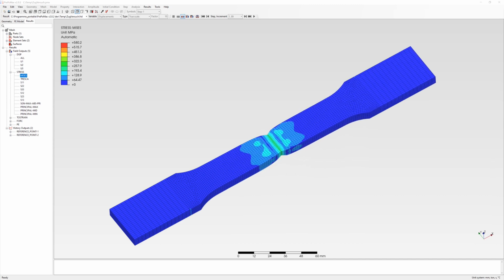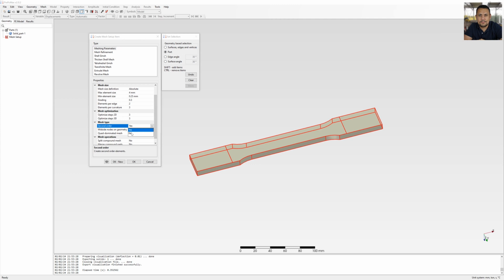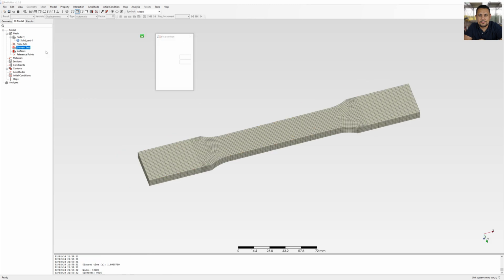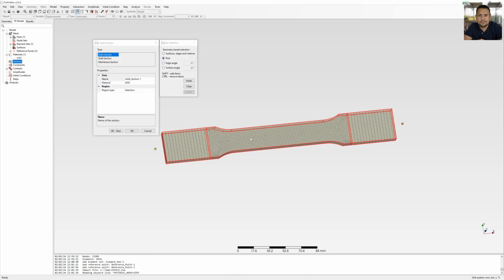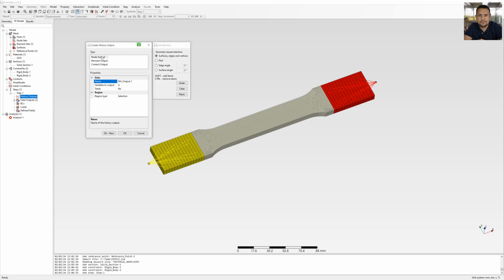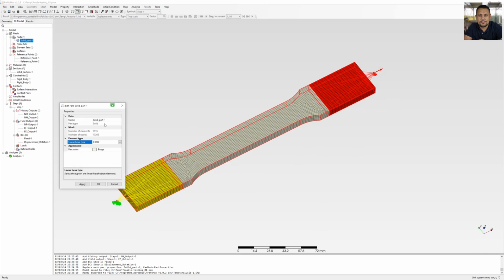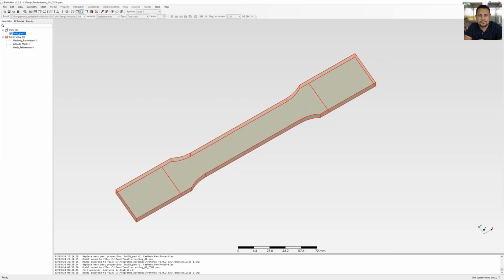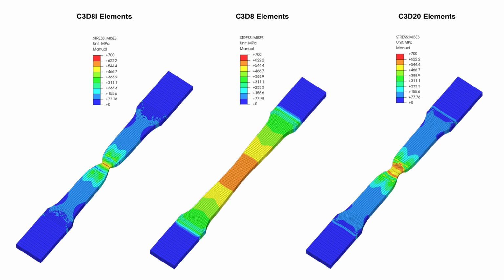Structural Simulation | Tensile testing | PrePoMax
Static Structural Analysis of Tensile specimen (DIN 50125 – E8x25x80) with PrePoMax.
Comparison eight-node brick elements (C3D8/C3D8I) with twenty-node brick elements (C3D20).

Table of Contents:
00:00 Tensile specimen
00:37 FreeCAD Model
01:11 PrePoMax FEM-Model
10:25 Results and conclusion

Information and description of brick elements see CalculiX USER’S MANUAL
6.2.1 Eight-node brick element (C3D8)
6.2.3 Incompatible mode eight-node brick element (C3D8I)
6.2.4 Twenty-node brick element (C3D20)